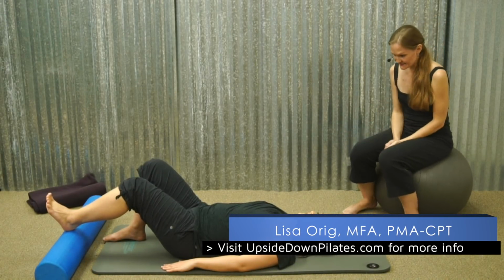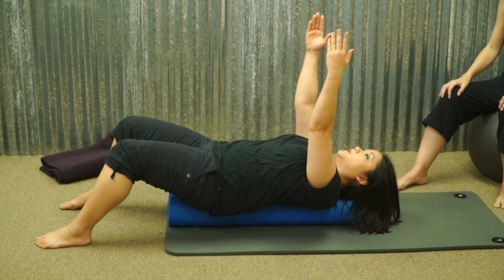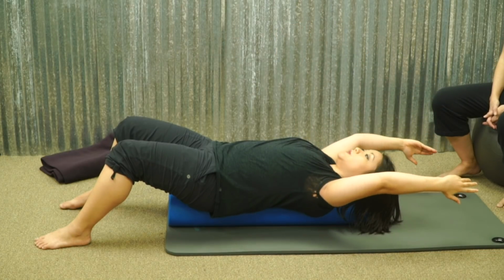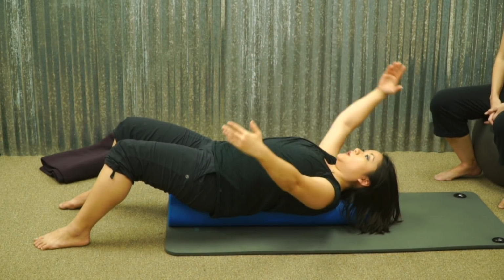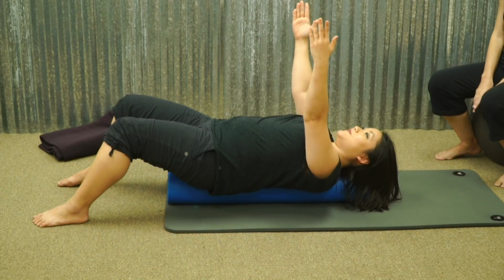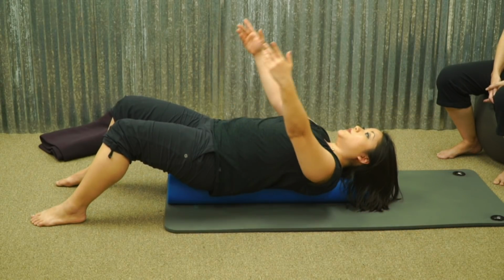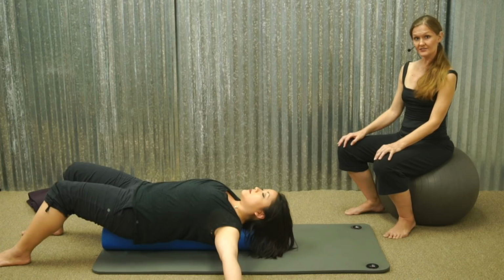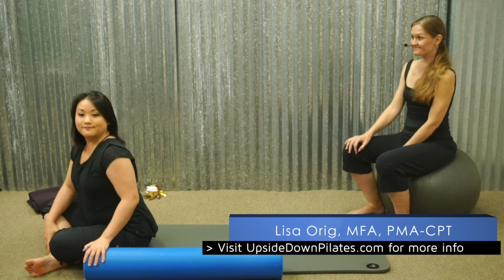Upside-Down Pilates - Lower Back Repair - Part 3 of 4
Aloha and thanks for stopping by.  In today's episode we will begin to stabilize and strengthen our deepest center muscles in an effort to minimize low back issues. In this workout, we will begin to work on an unstable surface to begin to wake up our deep postural muscles.

1111 Nuuanu Ave. Honolulu Hi 96817